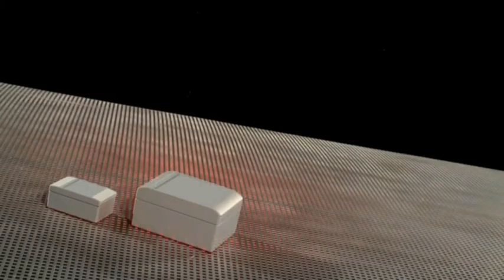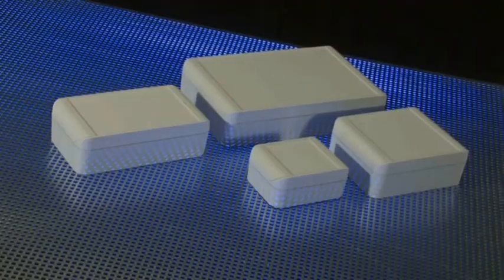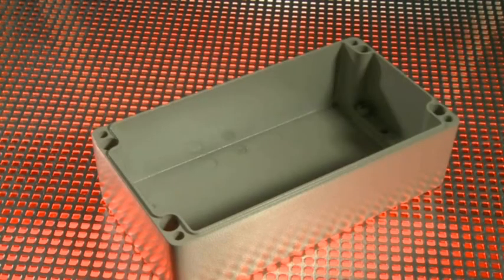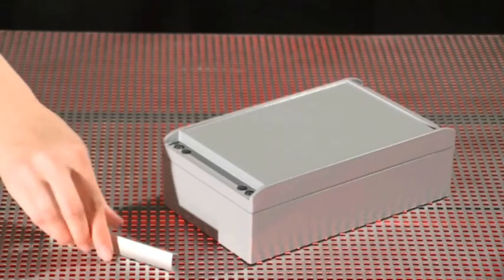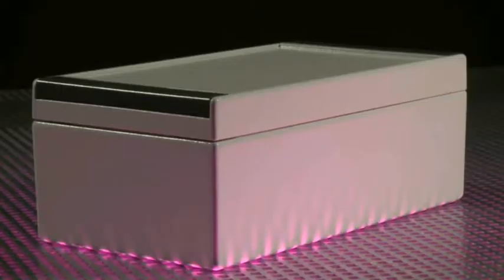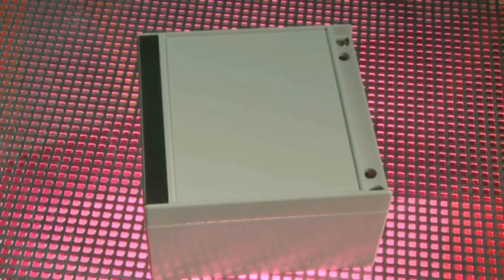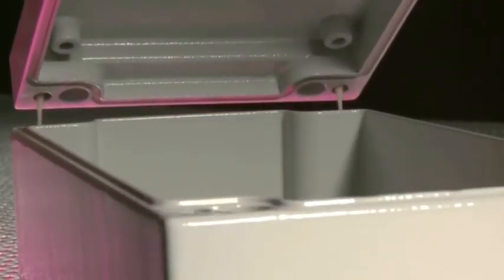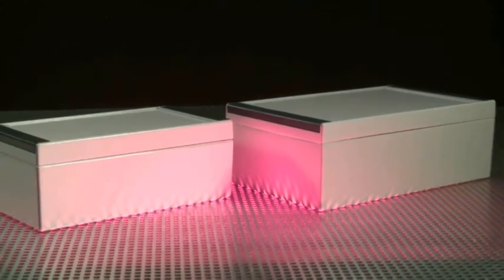aluPLUS | IP66 Diecast Enclosures | Aluminium Enclosures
aluPLUS is a versatile and highly attractive range of diecast aluminium enclosures designed for modern industrial electronics. The range is available in eight industry standard sizes and rated to IP 66 and IP 67. The enclosures can be mounted on a wall or machine, or used as portable instruments.  View range